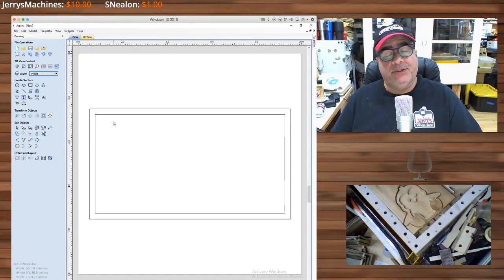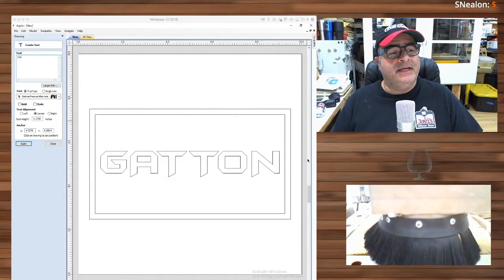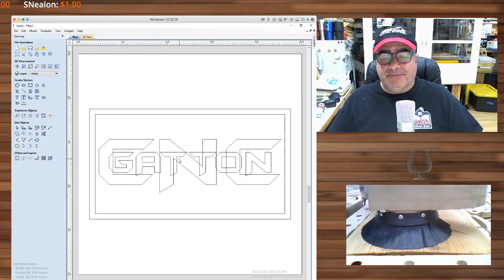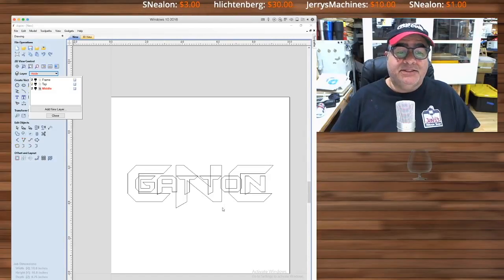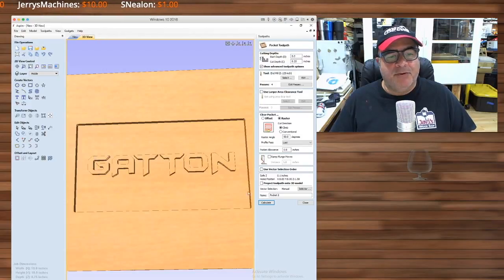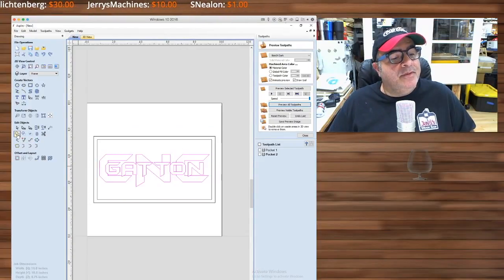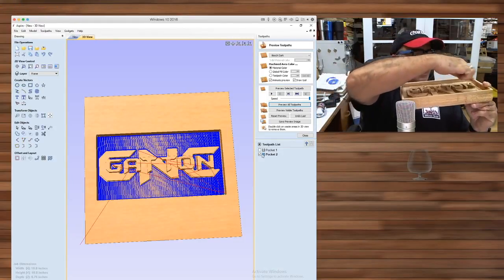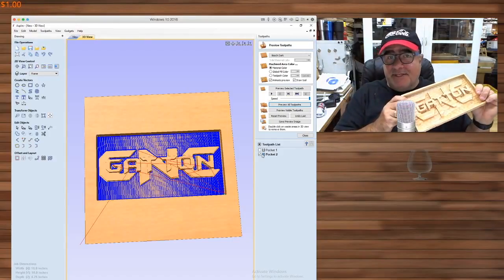CNC with Javi Show 003b Text on Text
This video is about CNC with Javi Show 003b Text on Text